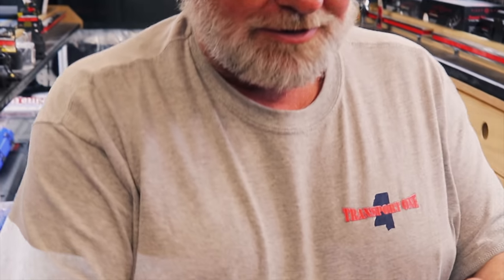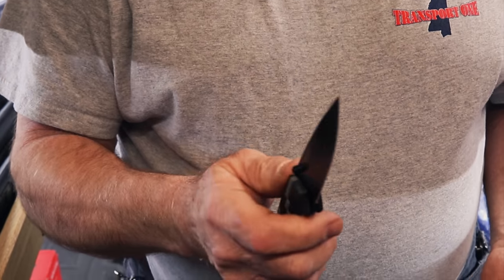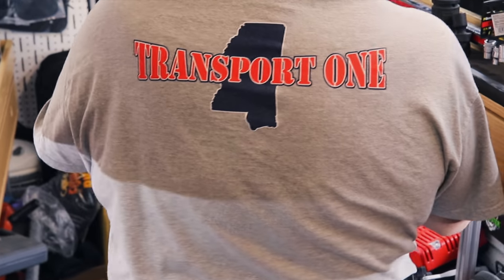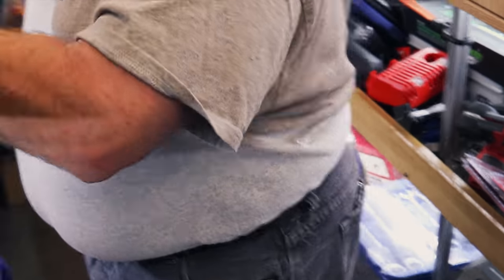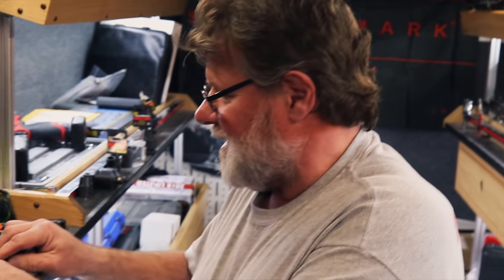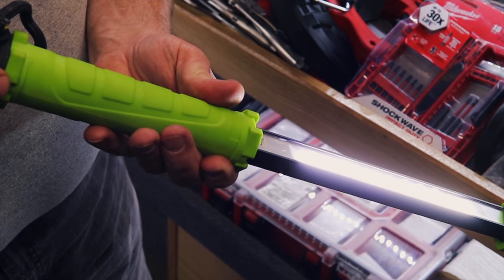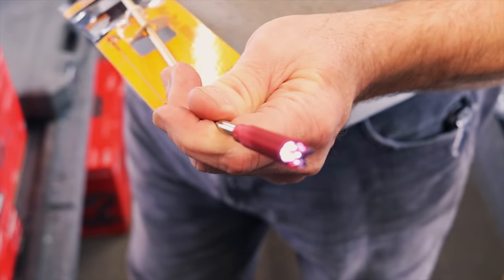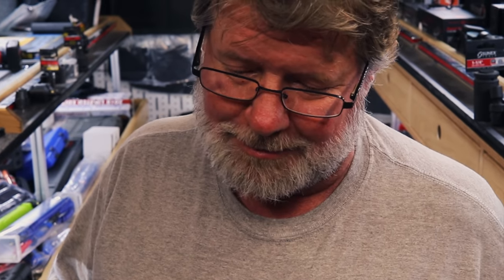All Star Tools: Monster Wrench Extender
Mr. Joe has the Monster wrench extenders that everyone has been wanting. These are awesome, I bought one and them Wild Bill had to get one too. They are well worth the money.

Milwaukee 3/8” adapter to convert your impact into a 1/4” bit driver:

Vampire Tools 8” Extraction Pliers (these things are amazing):

Knipex Cobra Pliers (some of my go to Pliers):

Streamlight Stylus Pro Rechargeable Flashlight (I carry this in my pocket daily):

Koon Trucking
200 Davidson Dr.